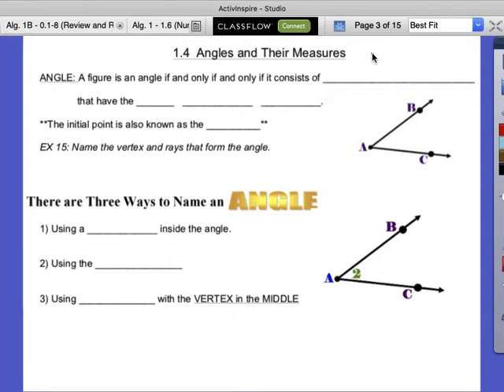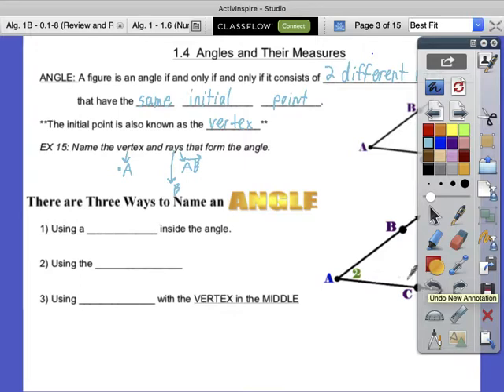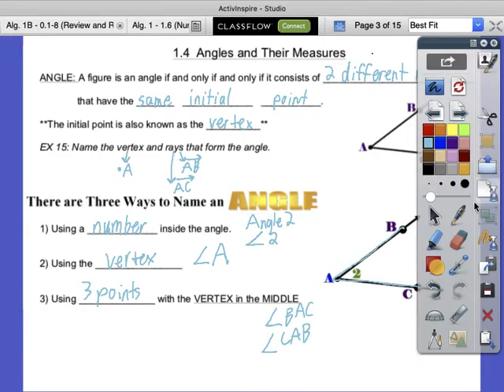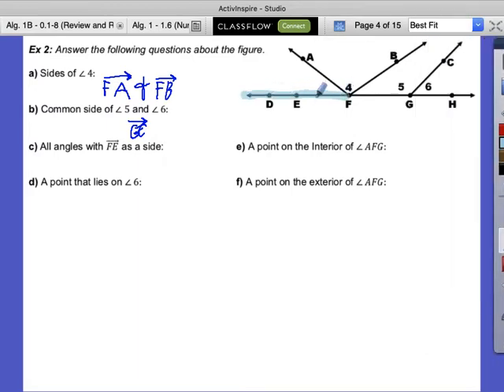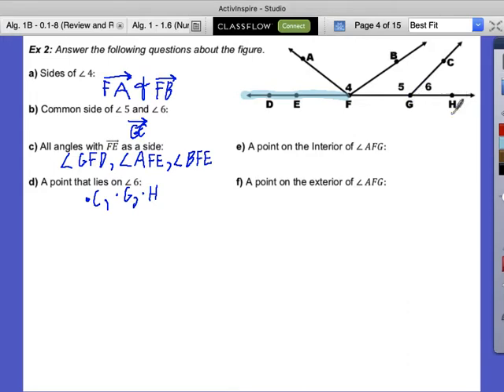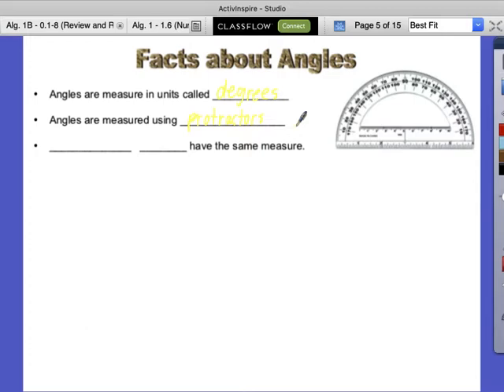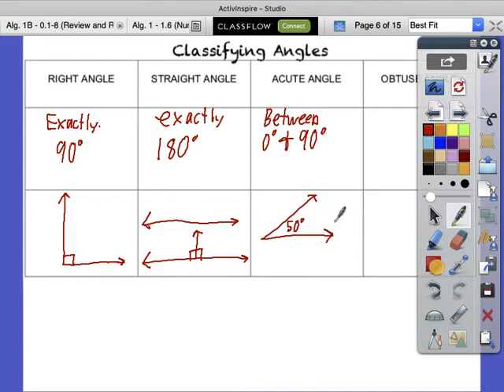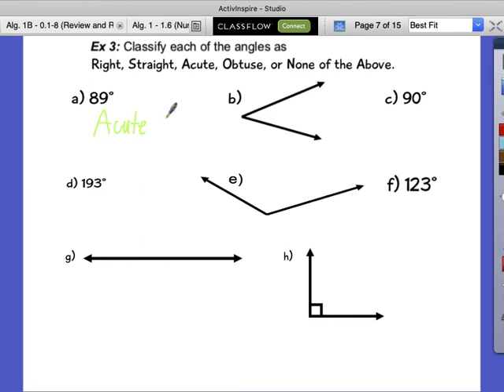Geo - 1.4 Day 1 Video